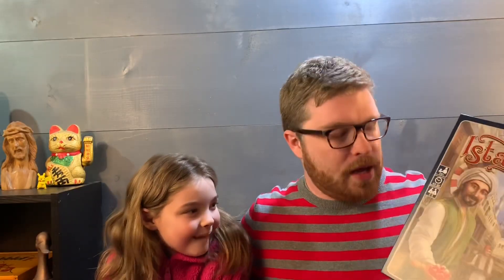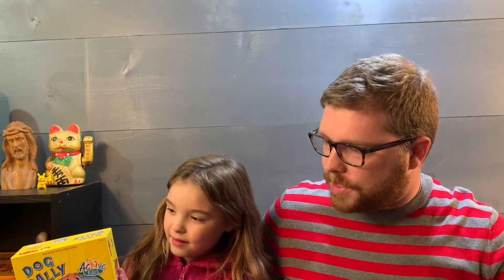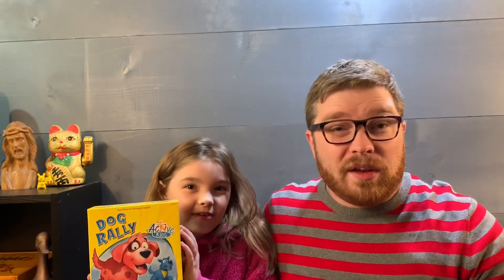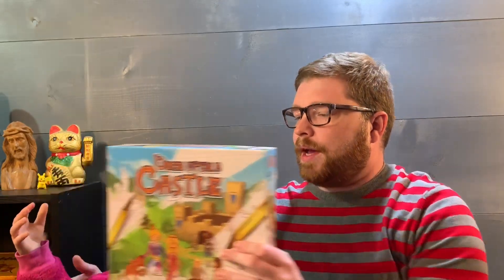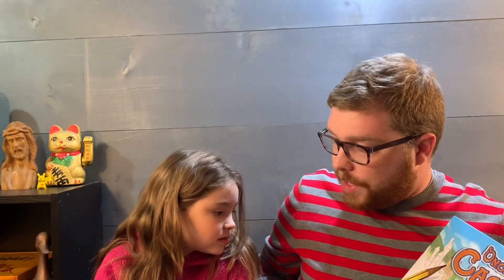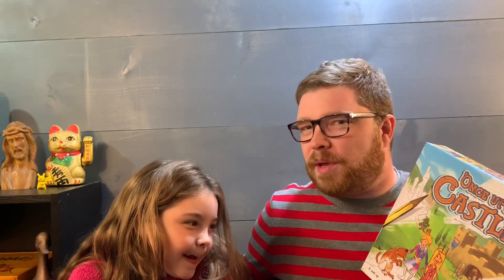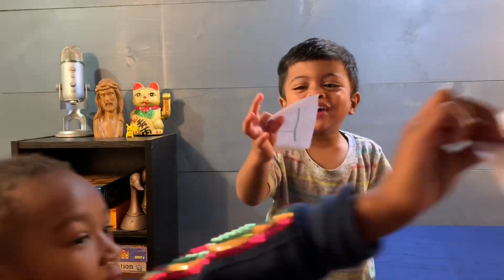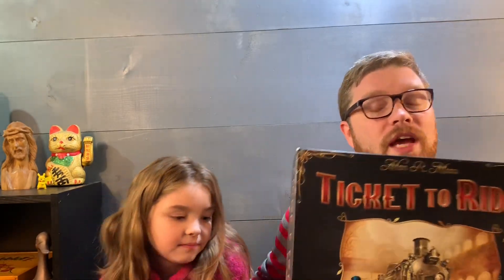Jordan and Mae’s Favorite Games of All Time (2019)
(Originally aired during the 2019 Dice Tower 24-hour marathon)

Mae joins Dad in making her first ever top 10 games of all time!